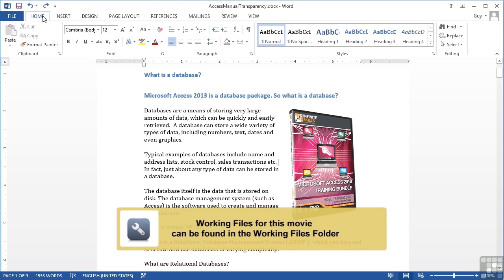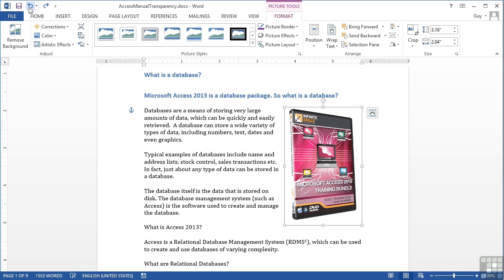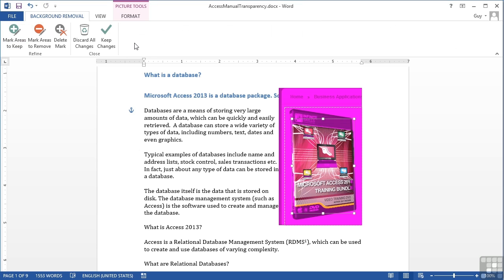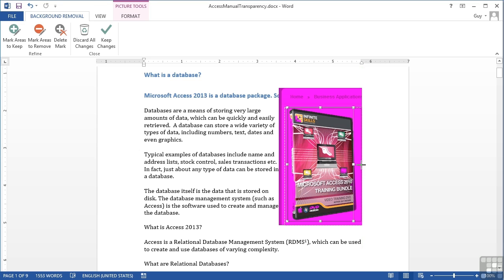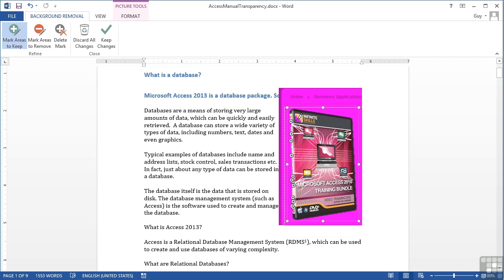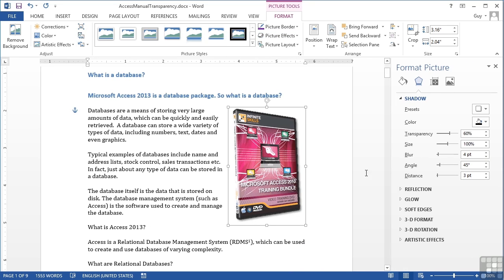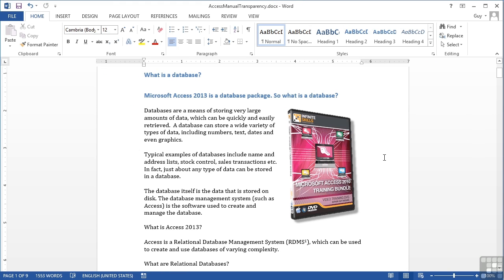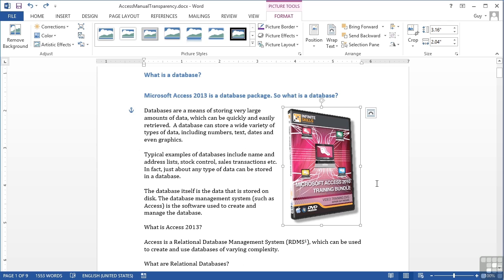Microsoft Word 2013 Tutorial | Image Transparency